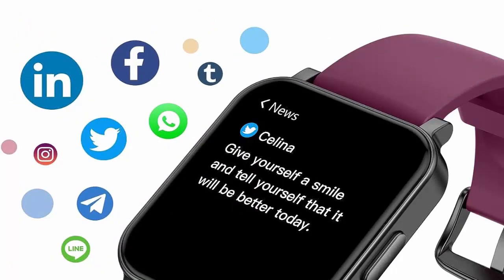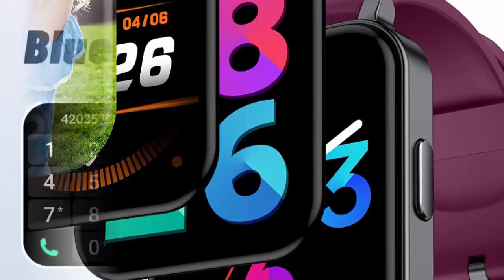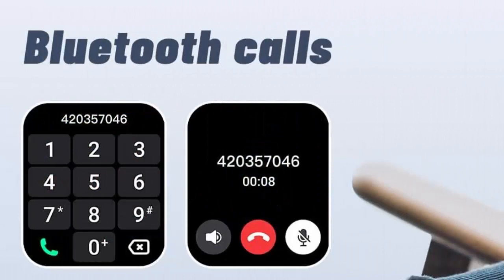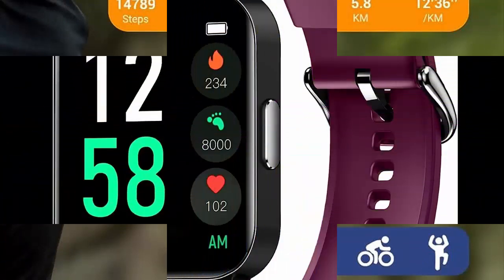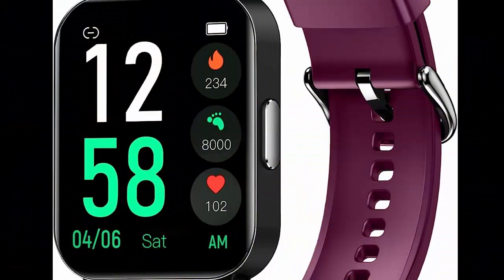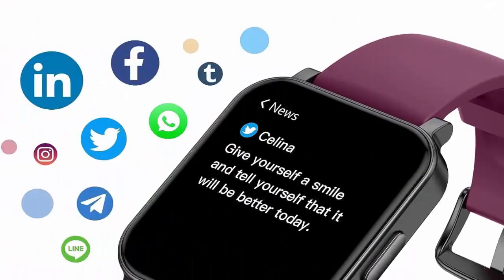Smart Watch Review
EURANS Smart Watch

EURANS Smart Watch 41mm, Full Touchscreen Smartwatch, Fitness Tracker with Heart Rate Monitor & SpO2, IP68 Waterproof Pedometer Watch for Women Men Compatible with iOS & Android Phones